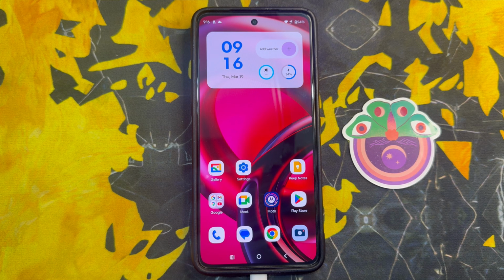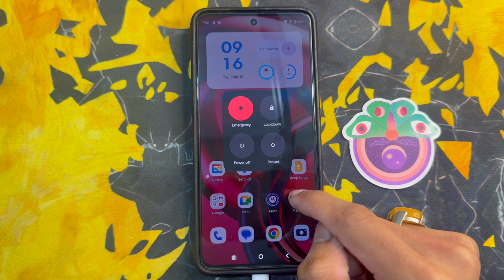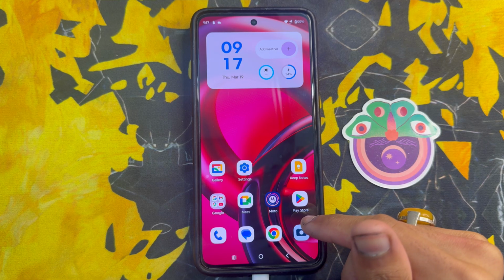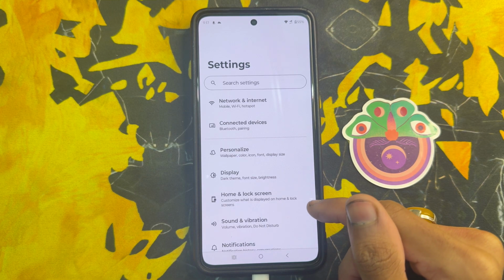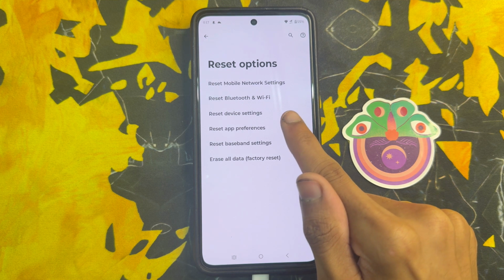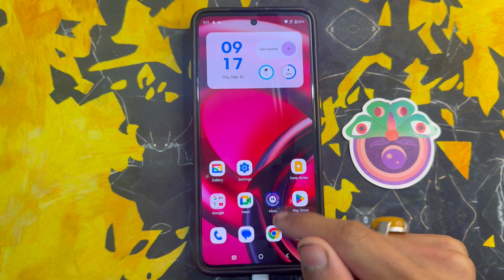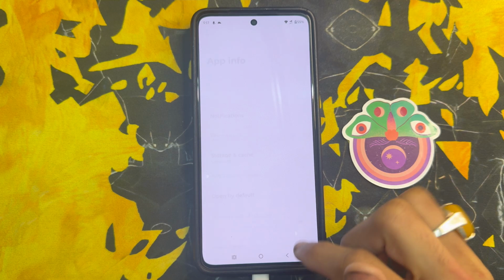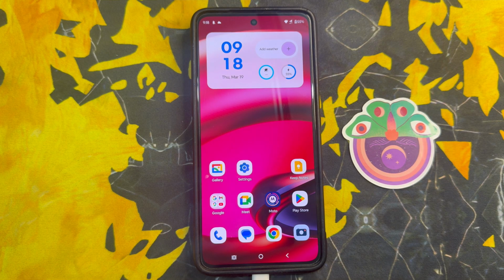How to Fix If Apps Crashing on Motorola Edge 90 Fusion